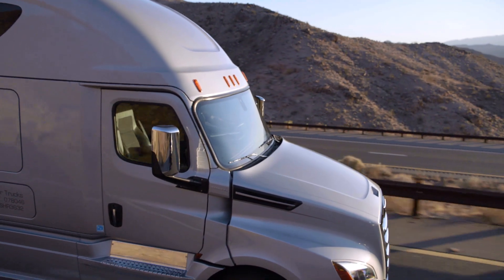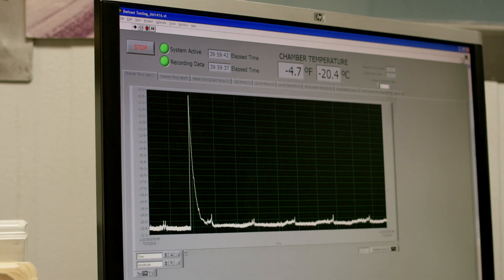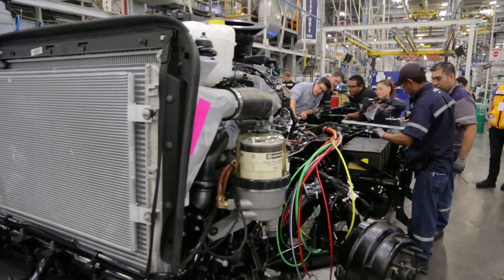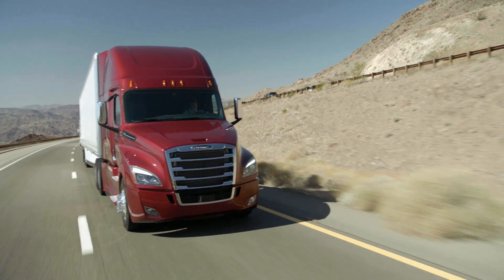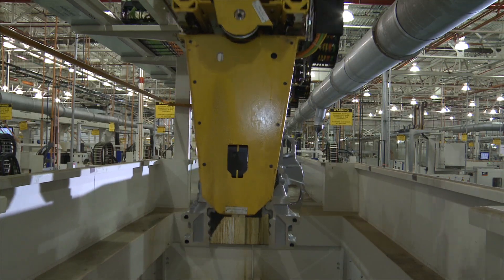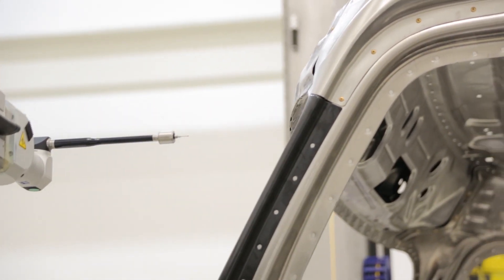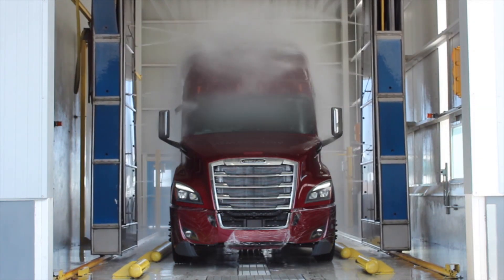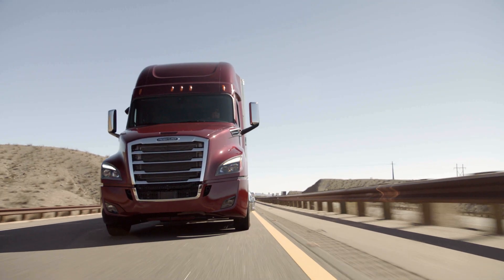Calidad - New Cascadia - Chile 2018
Siente la emoción con la llegada del New Cascadia a Chile. Para conocer más sobre el nuevo tractocamión de Freightliner entra a